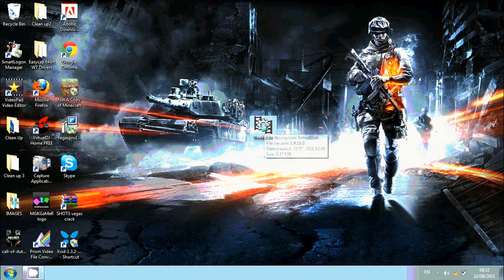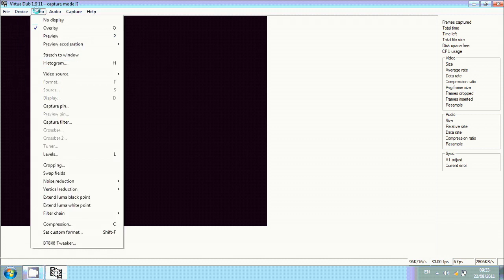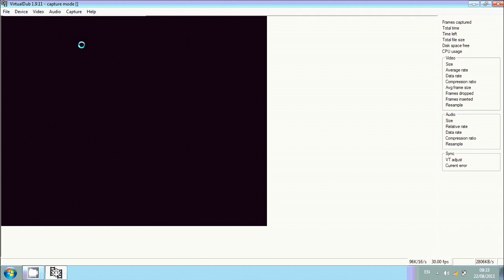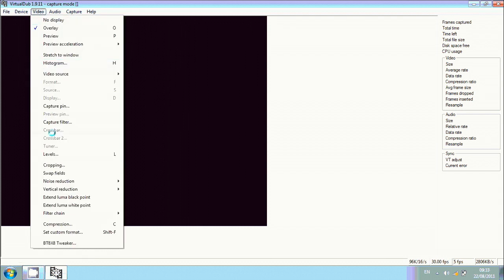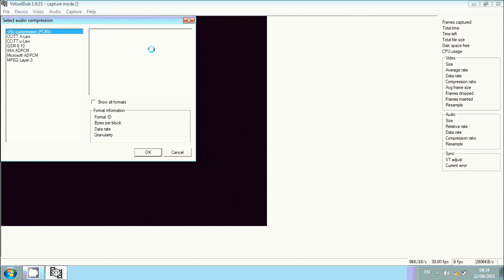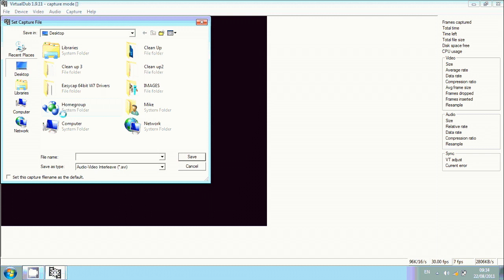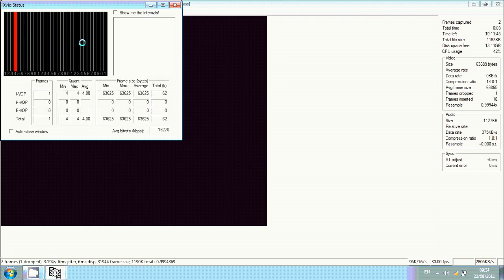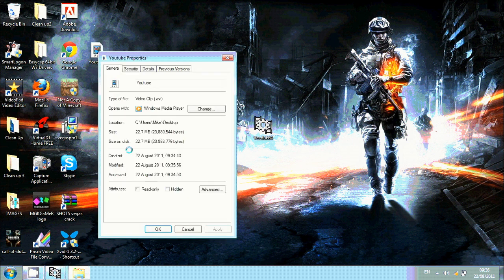EasyCAP Tutorial :: Capturing and Compressing with VirtualDub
FAQ

Q: Do I need to use an EasyCAP?
A: No, not at all. Most capture cards work but some don't, .

Q: Why does my EasyCAP audio have crackling noises?
A: It's an overheating problem, simply take off the case.

Q: How do I get HD?
A: Before capturing, go to your Ps3 / Xbox 360 Dashboard, Xbox settings, display, and set it to widescreen. After compressing, render in a video editing program (Vegas/Other) to 1280x720.

Q: How do I install HuffYUV
A: To install Huffyuv just download the zip file above, uncompress the files to a temporary directory, right-click on the huffyuv.inf file and select "Install." You can delete the files in the temporary directory after the installation completes (which takes only a fraction of a second). There should be no need to reboot.

If you're asked to insert a disk named "Huffyuv AVI lossless video codec," just click OK and select the appropriate directory if necessary.

To uninstall Huffyuv, use Add/Remove Programs in the Control Panel.

Q: Can I request a tutorial?
A: Sure!

*If you are having a problem, then please describe your problem as specifically as possible, thanks and if I am unable to solve your problem then I am sorry, but there is only so much I can do.

This will reduce the file from 1Gb a minute to 20Mb

Song :Nilow - ( Lisa Mitchell ) - Neopolitan Dreams - Dubstep Remix